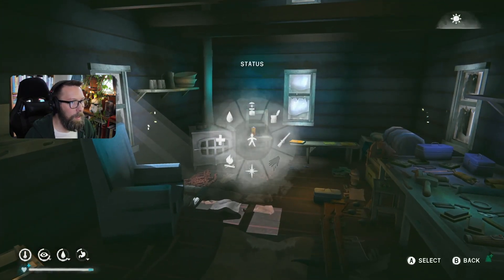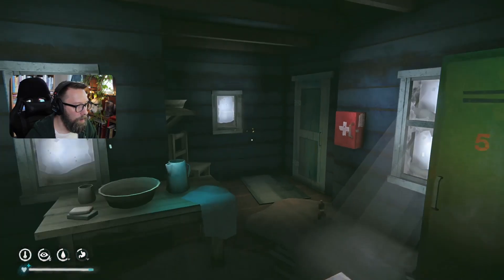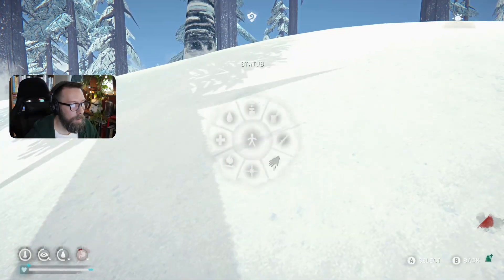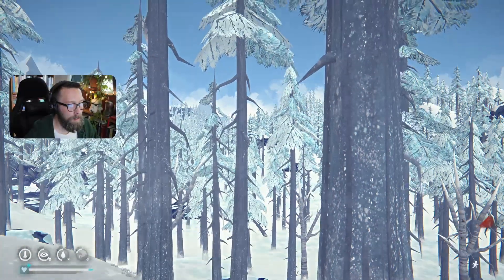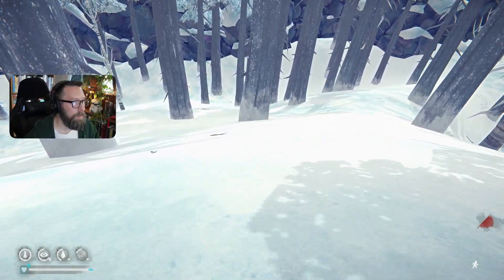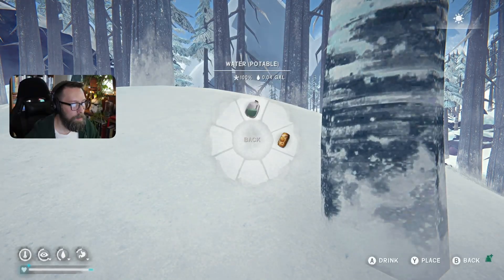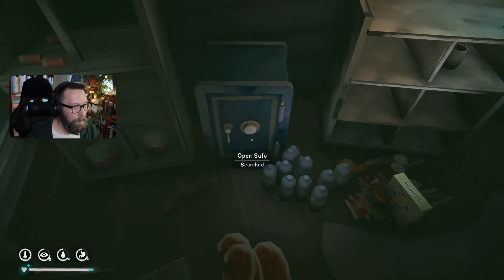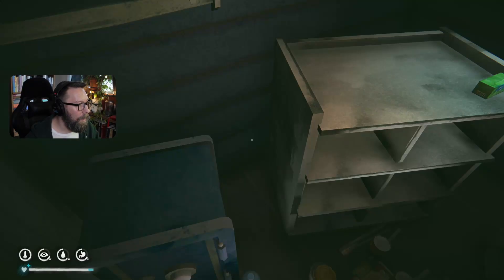Missed Opportunities | The Long Dark | Stalker Difficulty | (EP. 14)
As we wait for our bear hides to cure, it seems like a great time to try a bit of hunting. We've been lucky with our rifle so far and rabbit meat won't sustain us forever. We're still alive in episode 14 of my stalker run. Let's play!